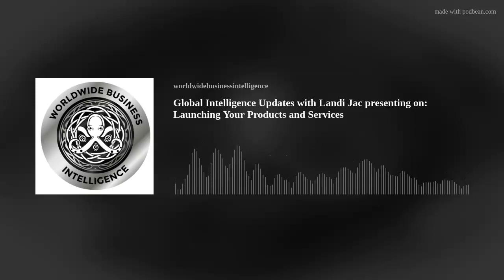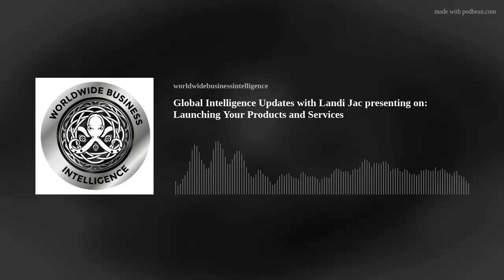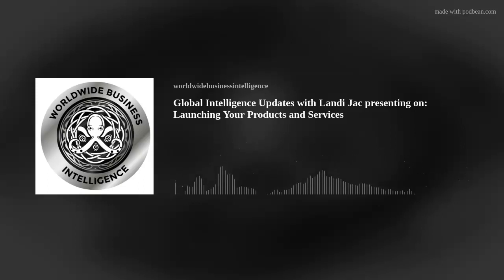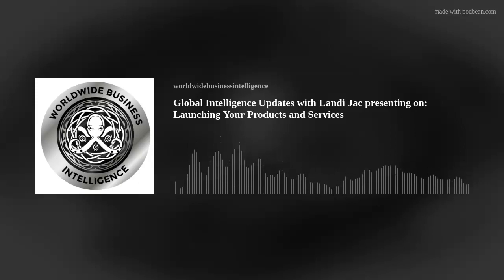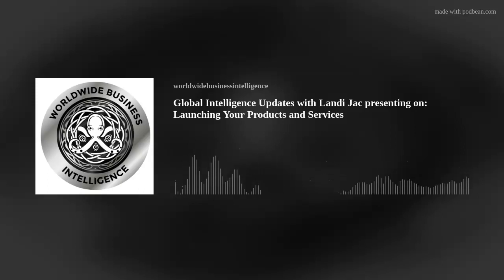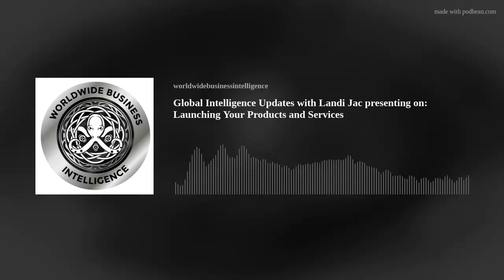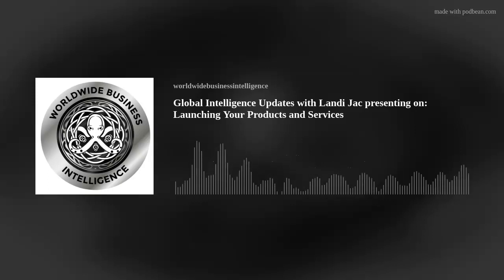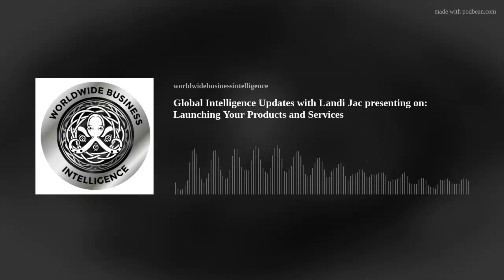Global Intelligence Updates with Landi Jac presenting on: Launching Your Products and Services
Takeaway points:

Find out why a launching strategy for your latest offers make a massive difference

How to launch your new products and services to big audiences using special events, stages and the media

Landi Jac is the Global Director of Worldwide Business Intelligence, part of a conglomerate of 5 international companies that has now touched the lives of over 300,000 entrepreneurs worldwide.

She holds a Masters Degree in Industrial Psychology with Cum Laude, and consults with numerous business leaders and entrepreneurs worldwide. CEO of the Circle of Excellence Group, Director on Multiple Boards, Award-Winning Entrepreneur. "We create Prosperity, Freedom and Purpose"

We're thrilled to announce the successful launch of our latest masterpiece, the Circle of Excellence book! In just one day, it soared to the top of Amazon's best-seller and best new release charts. Don't miss out on this opportunity—secure your copy now at the current launch price before it changes